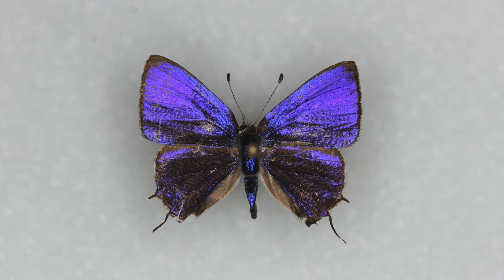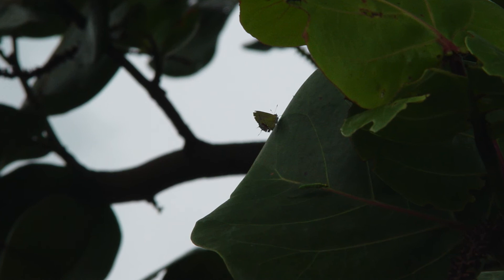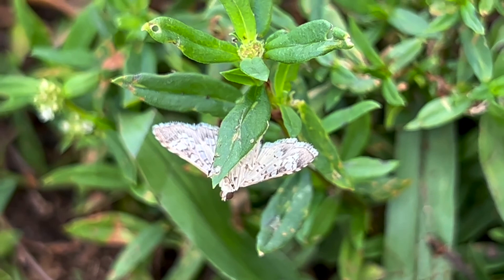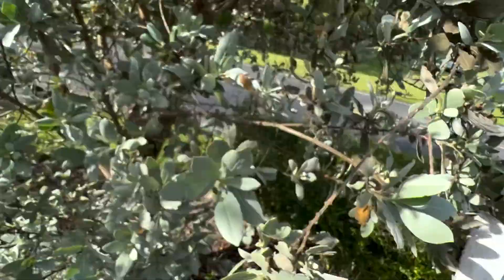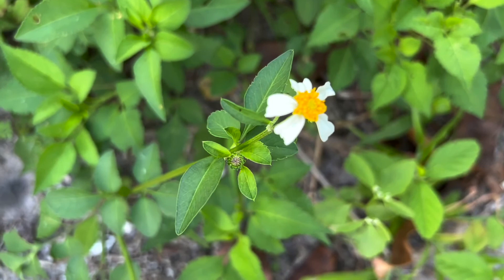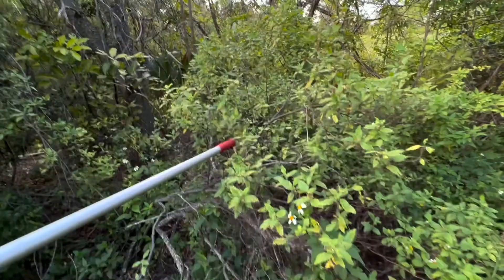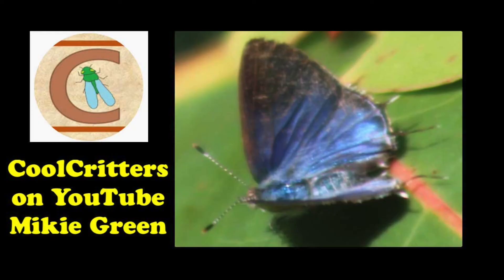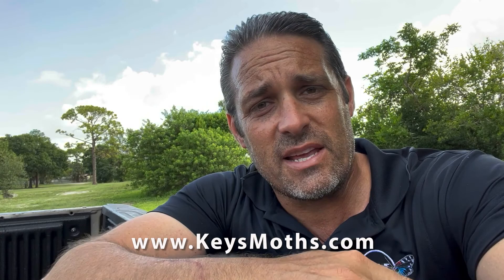RAREST BUTTERFLY IN NORTH AMERICA I'M SEARCHING FOR IT NOW!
Is the Amethyst Hairstreak (Chlorostrymon maesites) the rarest butterfly in North America? That's a tough thing to call however I can tell you that this butterfly is almost never seen. There is no one place where people can be sent to see one. It is a canopy species that spends its short life 10, 20, 30 feet above the ground. Their host plant is unknown but it is presumed to be subtropical trees in Broward, Dade and Monroe Counties in South Florida.

We got a tip from Mikie Green from CoolCritters YouTube channel where there was a freshly emerged female amethyst hairstreak observed in a park very close to my house in Broward County. I spent 2 days looking for it. The previous episode showed that we found some hairstreaks, but not the right kind. Will we find the amethyst hairstreak? Let's find out!

Check out Mikies YouTube channel: CoolCritters - here is the link